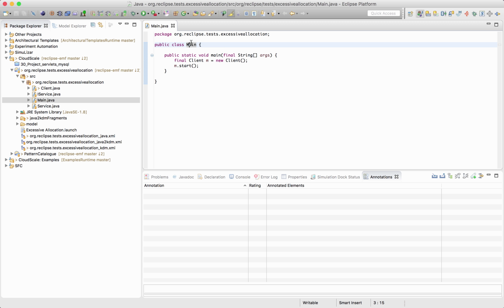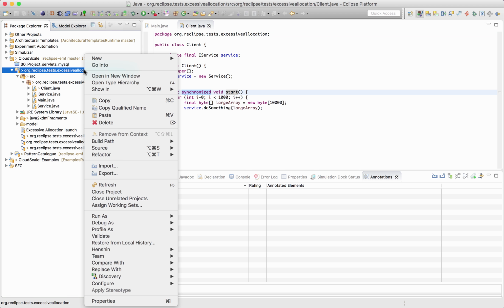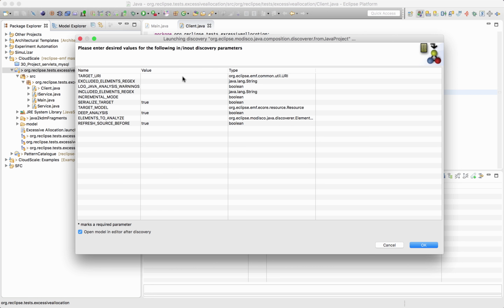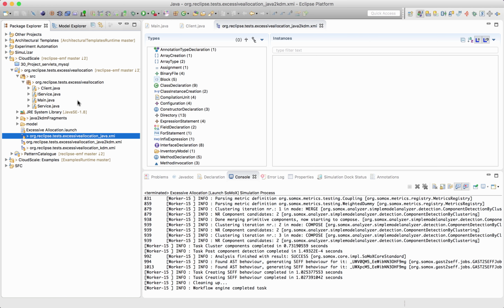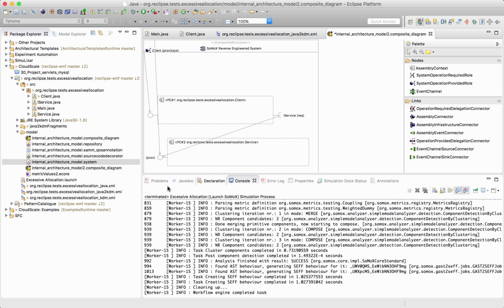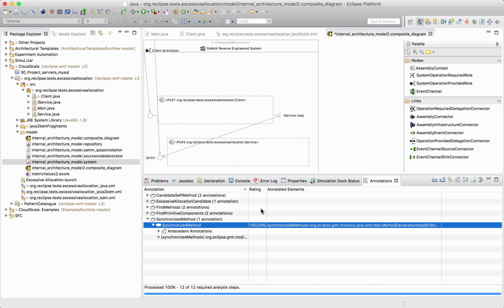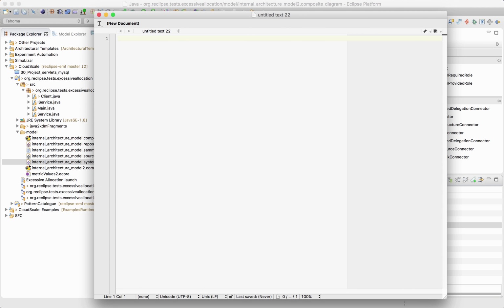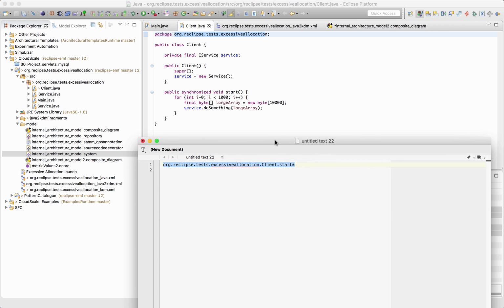CloudScale Screencast: Exporting Anti-Pattern Candidates in Static Spotter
In this screencast, I'll show you how to use the Static Spotter to export anti-pattern candidates. The exported anti-patterns can be used as an input to the Dynamic Spotter. With such candidates, Dynamic Spotter executes a guided anti-pattern detection, which is more efficient than running a detection against the whole system.